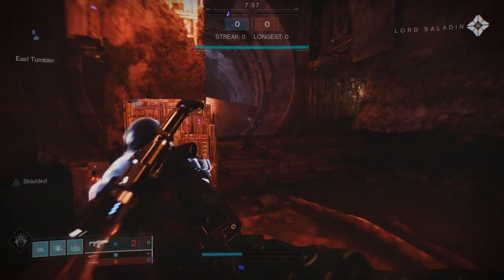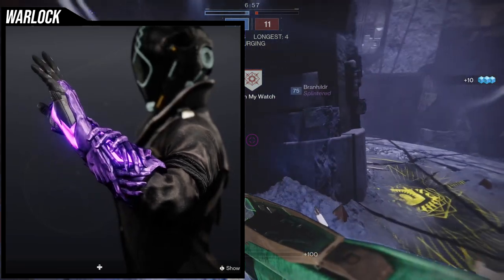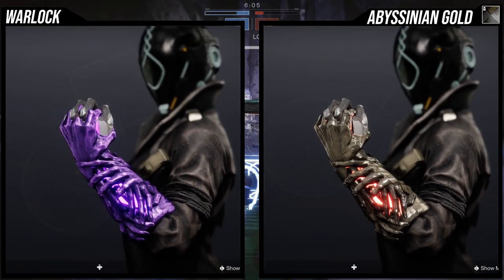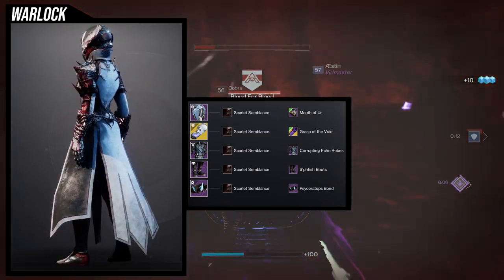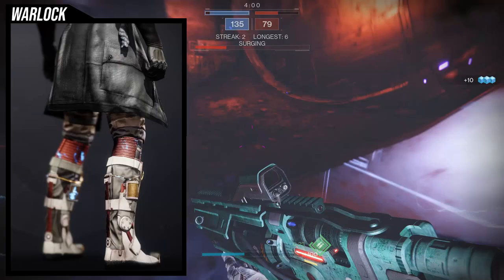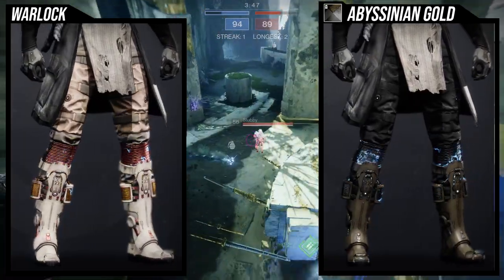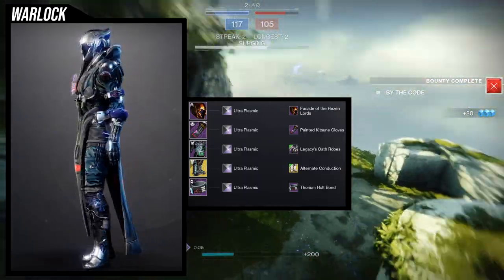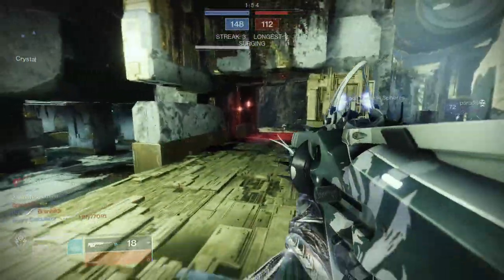Destiny 2 : New Warlock Ornaments Review! | Season of the Plunder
The new Exotic ornaments that the warlock got this season are actually amazing! Grasp of the Void (Contraverse Hold) are honestly one of the best ornaments for the arms! Alternate Conduction (Geomag Stabilizers) are pretty cool but do look generic when paired with the other ornament.

Let me know what ya'll think in the comments below!

Intro 00:00
Grasp of the Void 00:41
Shaders 01:29
Example Set 02:14

Alternate Conduction 03:49
Shaders 04:19
Example Set 05:08
Outro 06:34